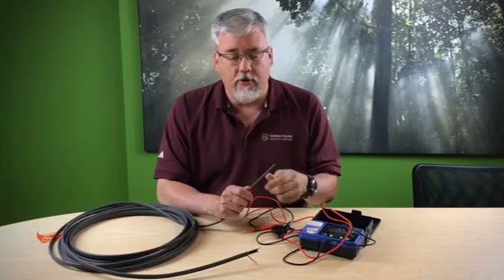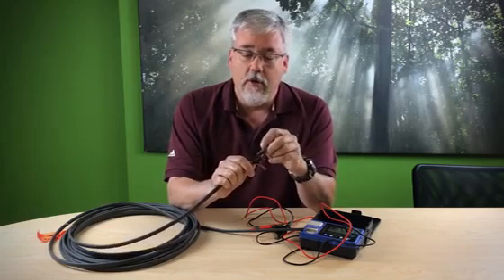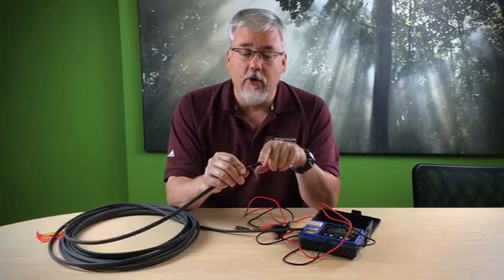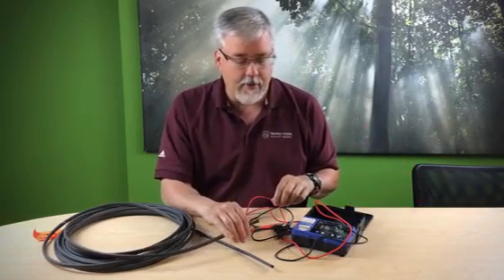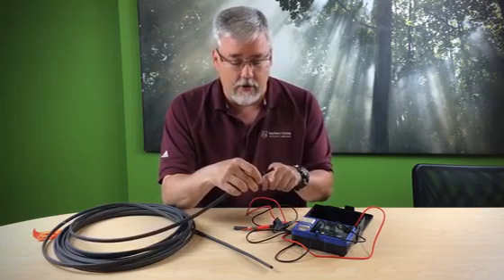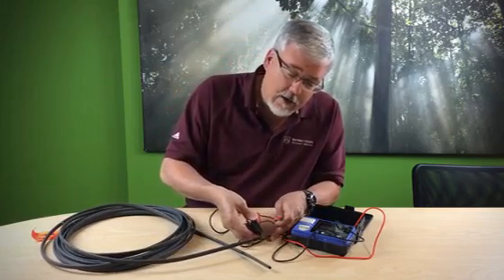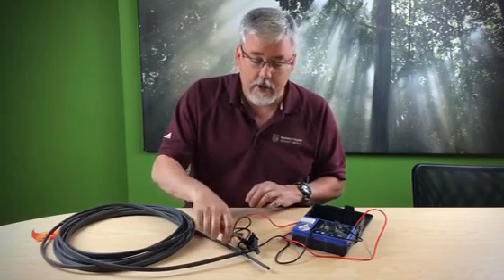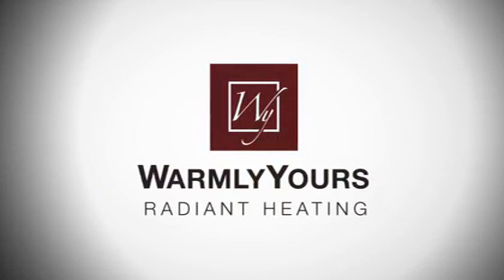Tech Tips: How to Test Self Regulating Cables for Roof, Gutter and Pipe Deicing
In this video, our tech lead Scott shows you how to test a self regulating cable - these systems are used to deice roofs, gutters and outdoor pipes with radiant heating.

Using an electrical megaohmmeter, you should test the cable before, during and after installation to make sure the product is in working order.